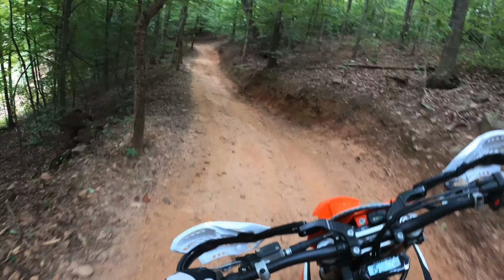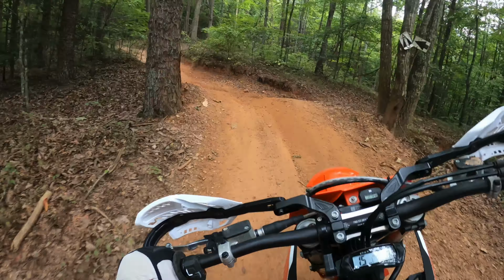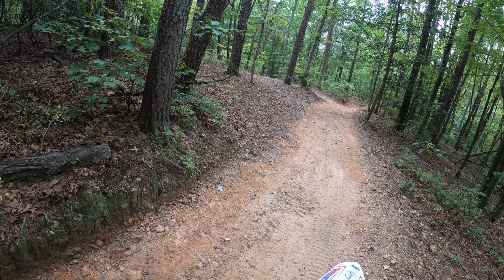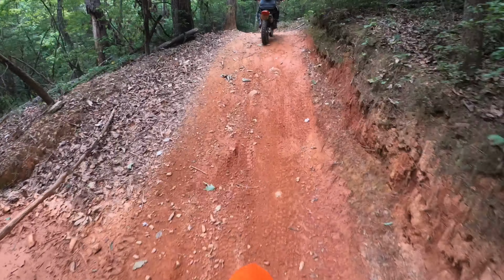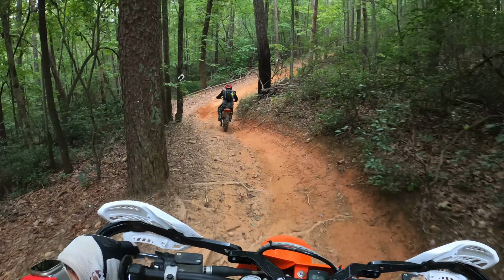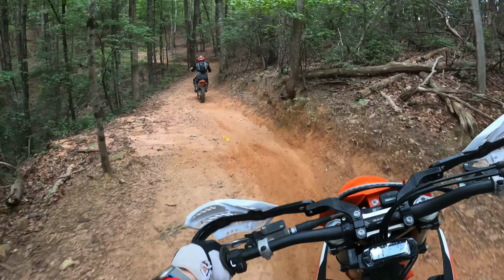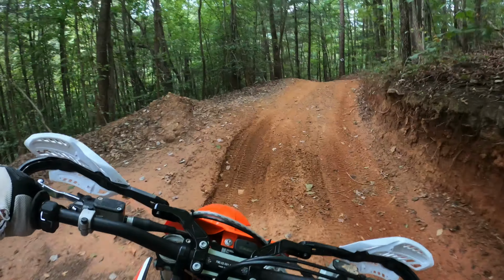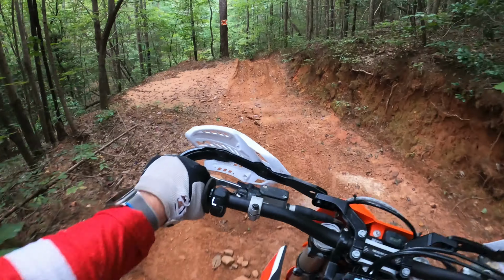Dirt Bike Riding North Carolina